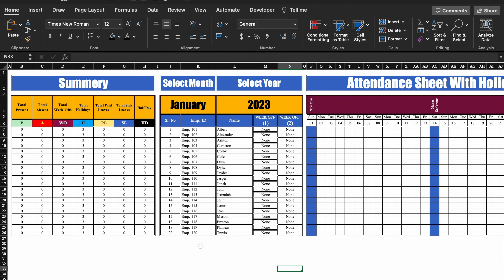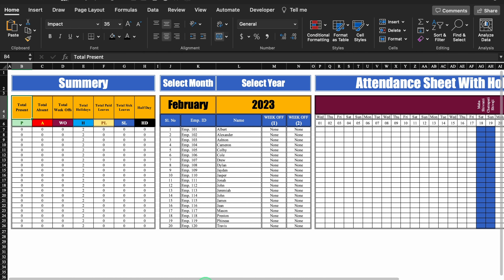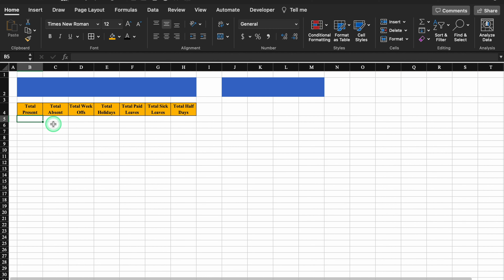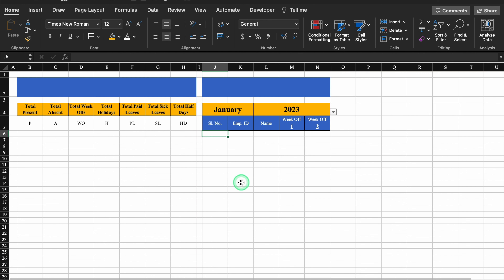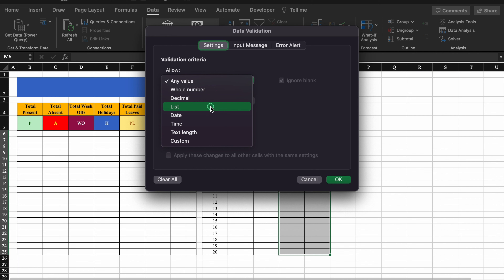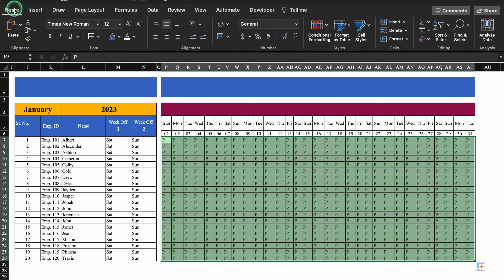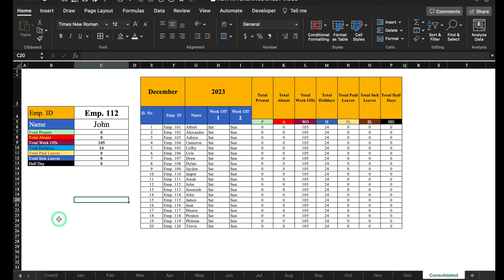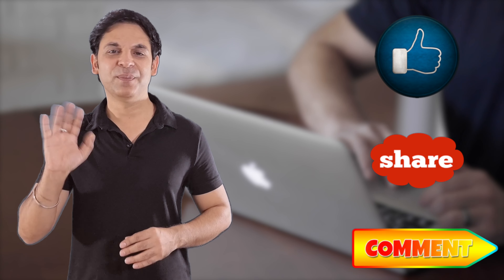Corporate ATTENDANCE SHEET in Excel / Attendance Sheet / Time Sheet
In today's video we will see ultimate solution to streamline corporate attendance management: the Corporate Attendance Sheet in Excel. 📊💼

In this format or tracker we will create individuals week off. In case your company or workplace has rotational week offs, you can track it easily. All the Week offs, Holidays as well as Month ends will be highlighted and restricted